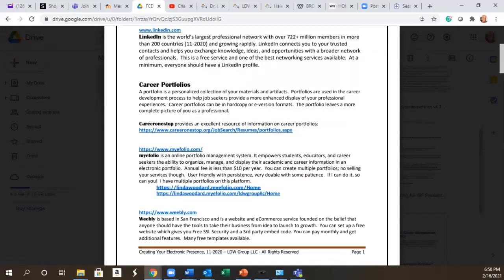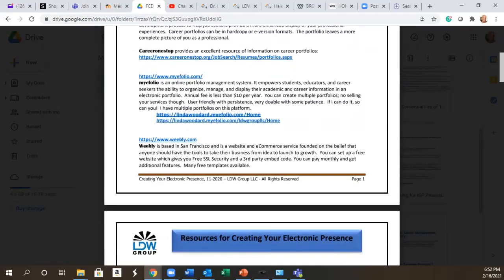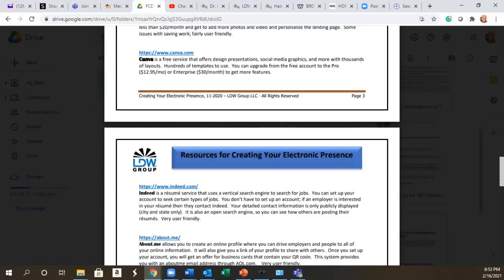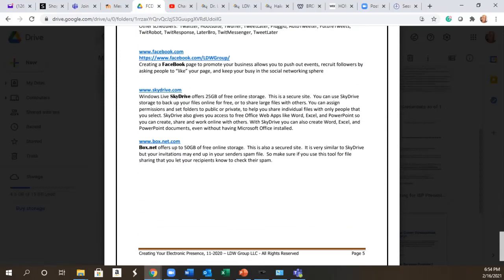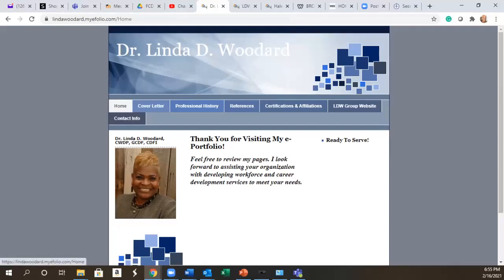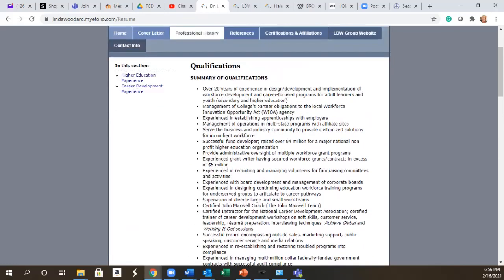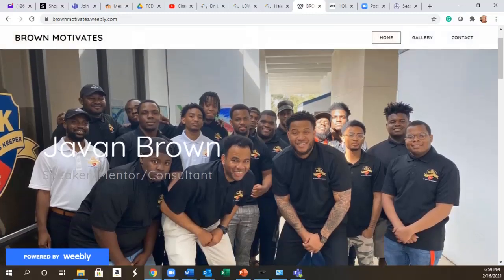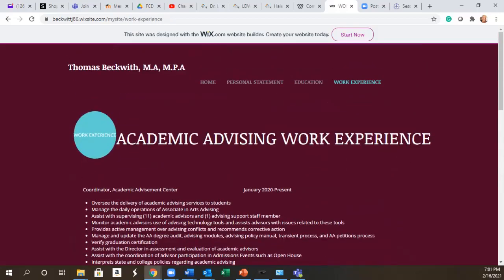Creating Your e-Career Portfolio & Online Presence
Free and paid resources to create an e-Career Portfolio.